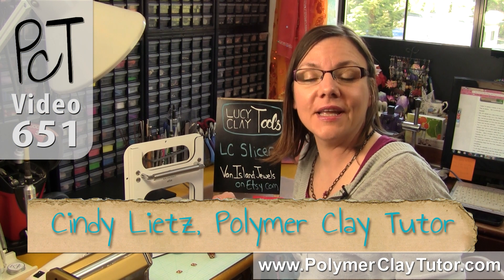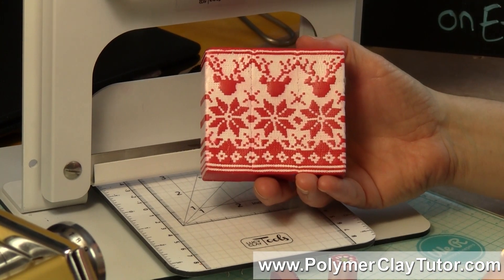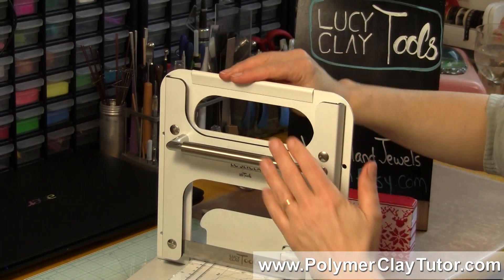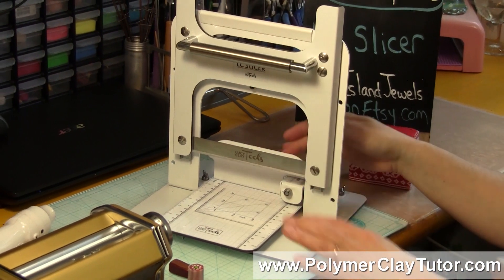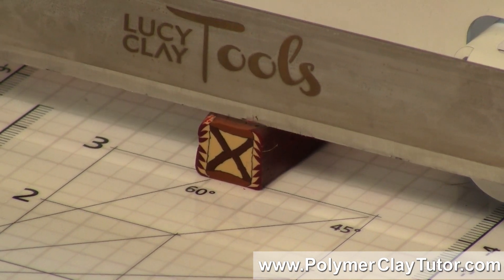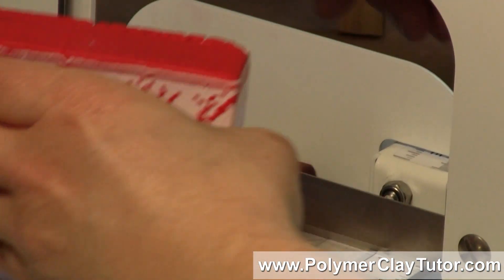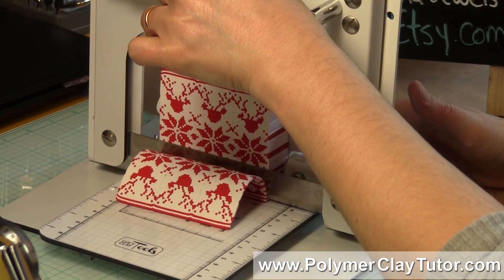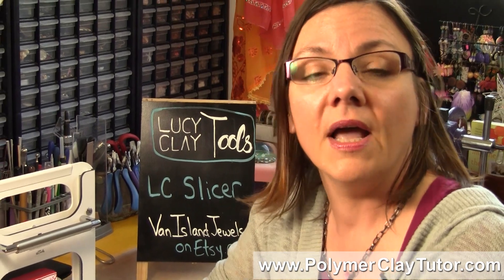Lucy Clay Slicer For Polymer Clay Canes (Demo / Review)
Video #651: This is a polymer clay cane slicer on the grandest of scales... it is a really beautiful, top-of-the-line machine... More Info Polymer Clay Tutor.

Topics Covered In This Video:

* Today I'm going to show you the LC Slicer made by Lucy Clay Tools.

* This is a cane slicer on the grandest of scales... it is a really beautiful machine!

* We have talked about the Lucy Clay Tools before... this company makes very high quality tools that are built to be sturdy and strong.

* This machine was sent to me by Diane Bruce of VanIslandJewels on Etsy. She is a Canadian Distributor that ships worldwide. A direct link to Diane's Etsy Shop is right below today's video on this page.

* This tool was designed to slice polymer clay canes whether they are small or large, square, round or pretty much any shape and size you would make.

* In the video, I show you how the slicer works.

* The LC Slicer ships unassembled. It took me about an hour to put it all together.

* The replaceable blade is incredibly sharp and stiff, and it cuts through even large older canes with ease.

* Then moving bottom plate advances the cane forward in micro increments for paper thin or very thick, and perfectly even slices.

* One improvement I would like to see is a quick release for the screw in the base, so that you could adjust the plate back and forth quicker, depending on the length of your cane.

* The first slice is never perfect because you have to square up the cane first.

* This machine is not cheap... like a top of the line Cadillac or Mercedes... but it is so beautifully made and the slices are so perfect that it is worth every penny.

* It sliced through my large Christmas Sweater Cane with ease... a cane that was near impossible to (nicely) cut by hand.

* This tool will not be in everybody's price range, but if you work with polymer clay professionally or just really love having the best tools... it is a beautiful machine and you will want to check it out!

Related Resource: Diane Bruce of VanIslandJewels on Etsy...